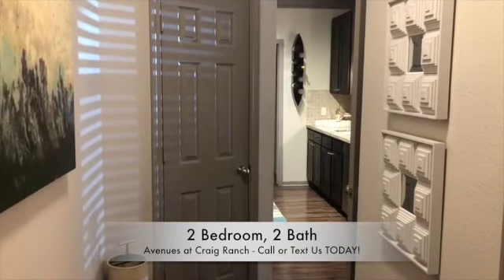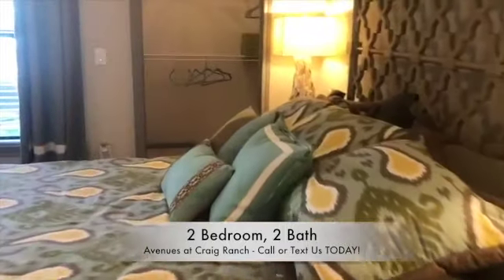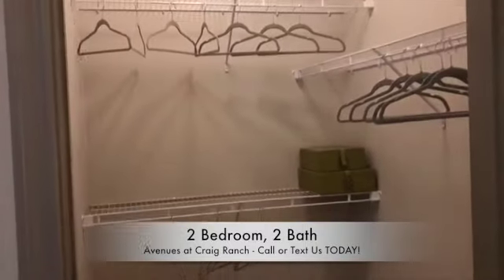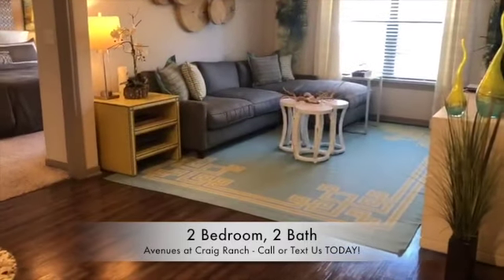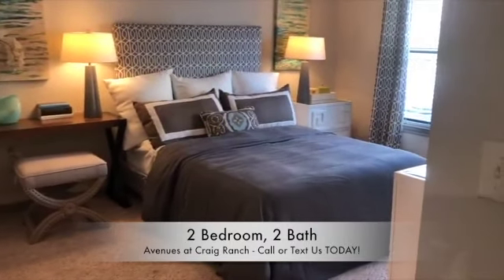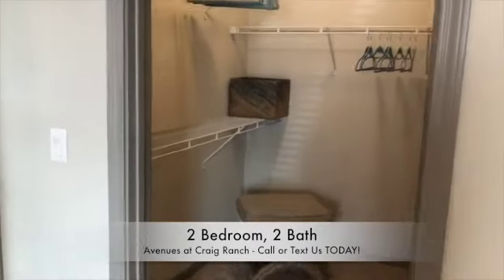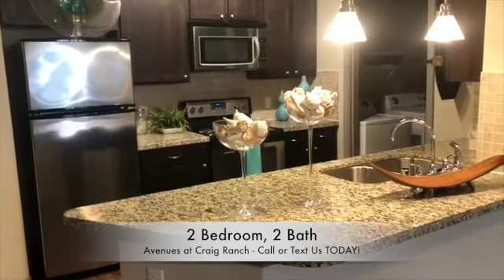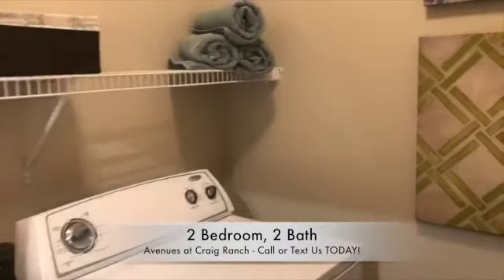Avenues at Craig Ranch - 2 Bedroom Virtual Tour